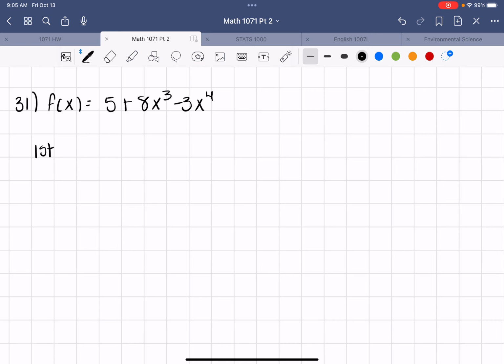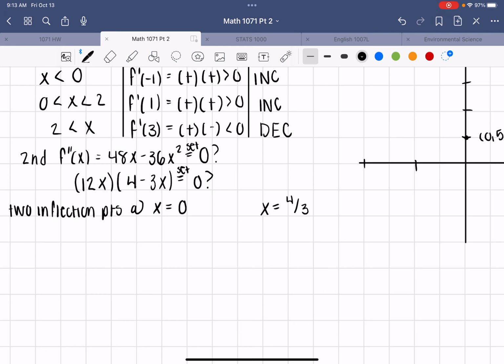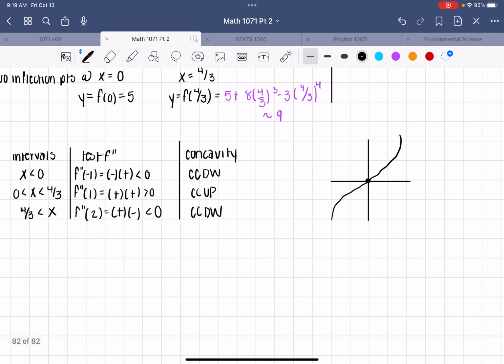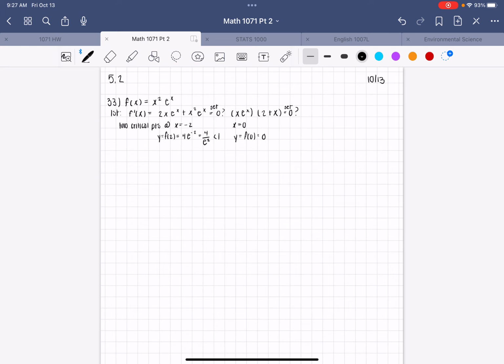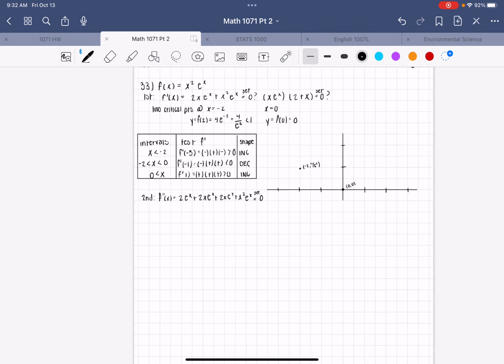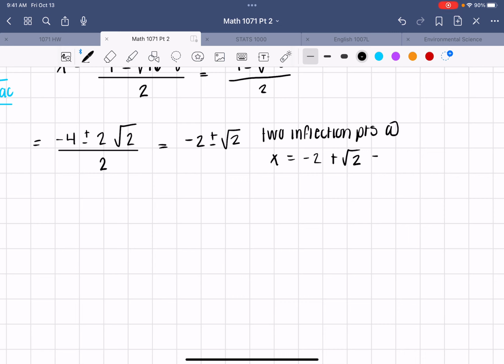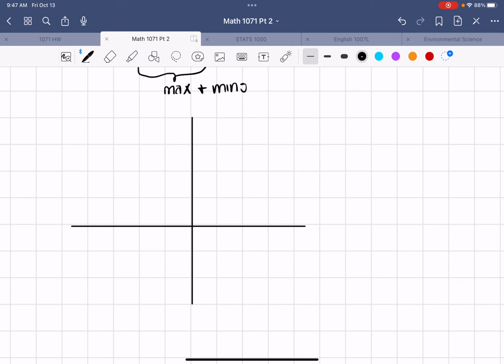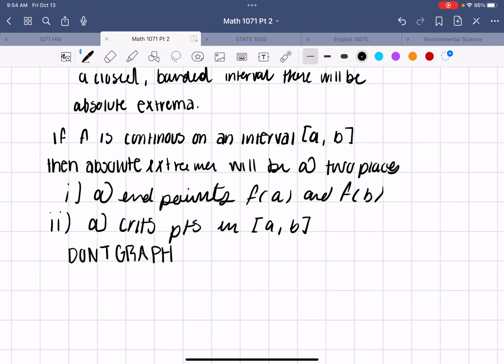October 13, 2023